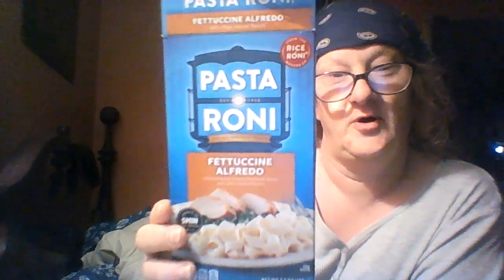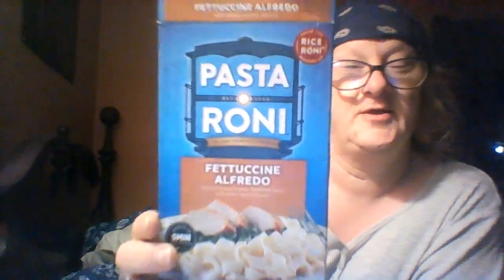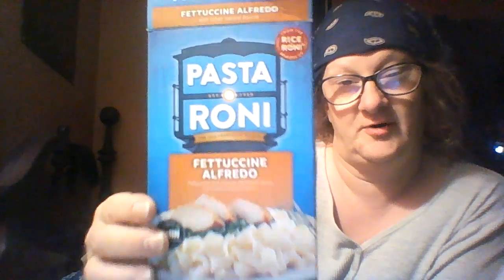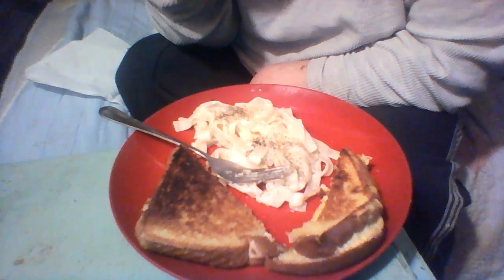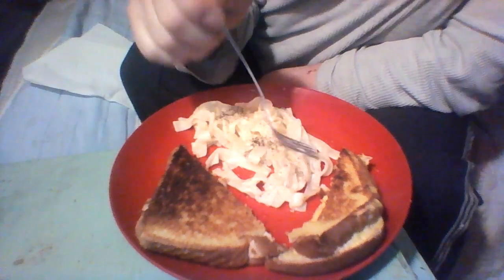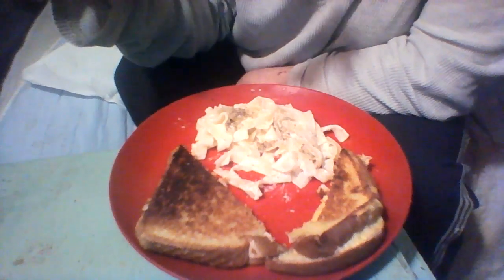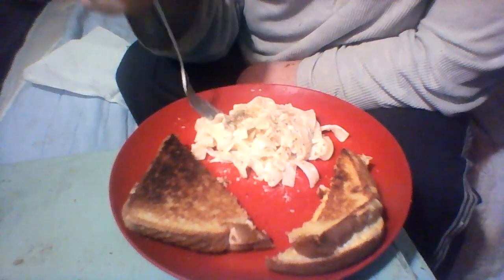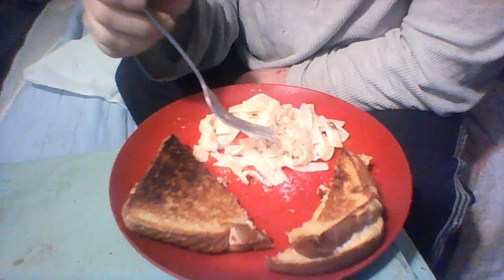Fettuccine Alfredo Pasta Roni | RiceARoni.com